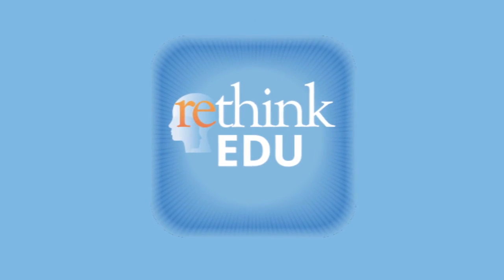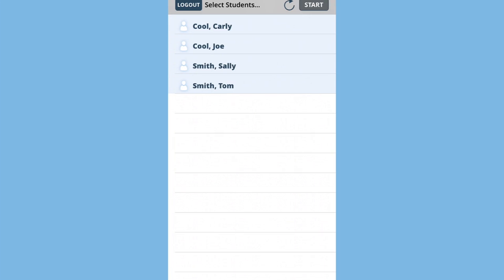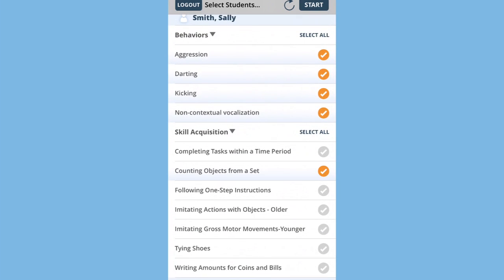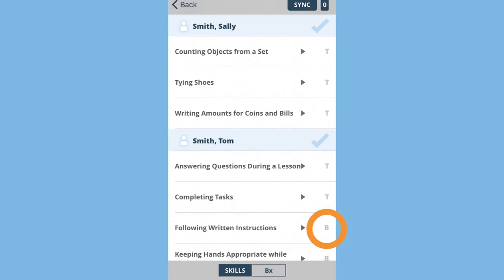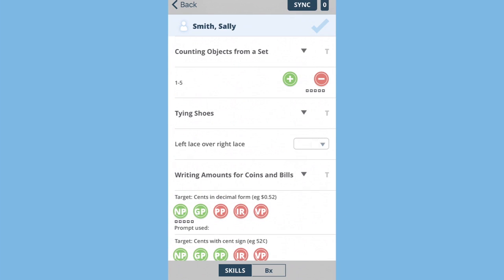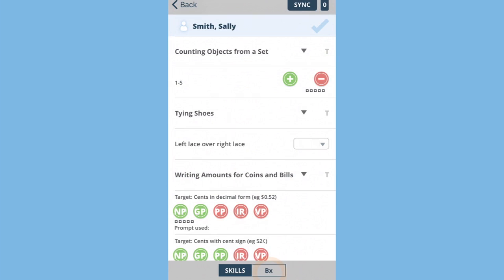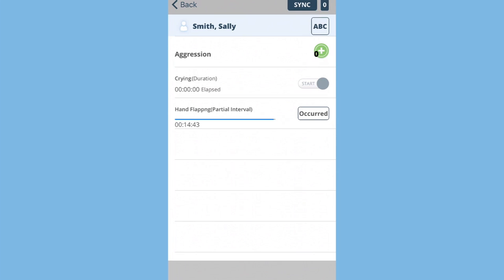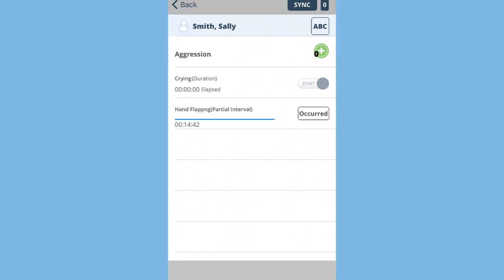How-to: Use Rethink EDU Data App